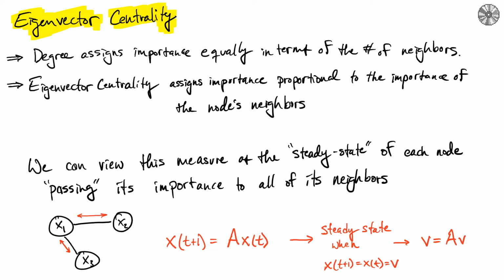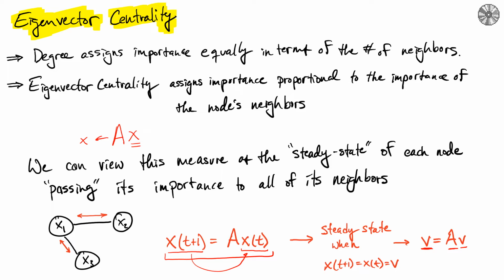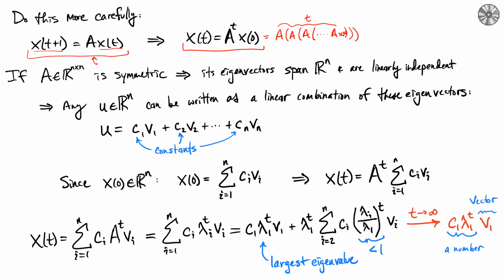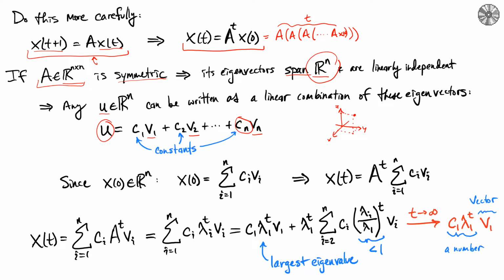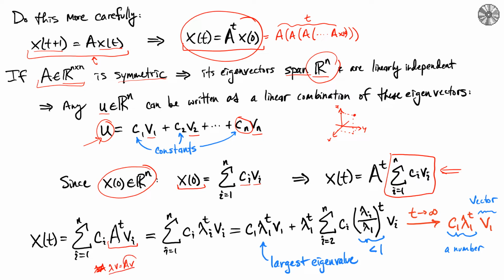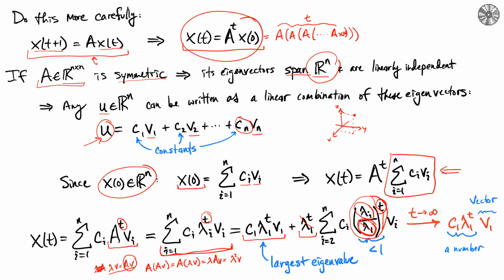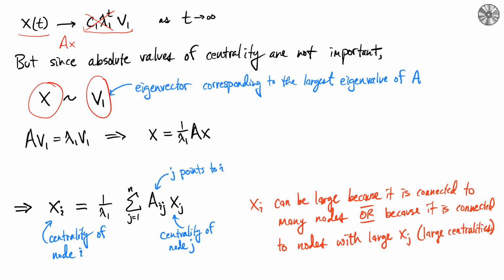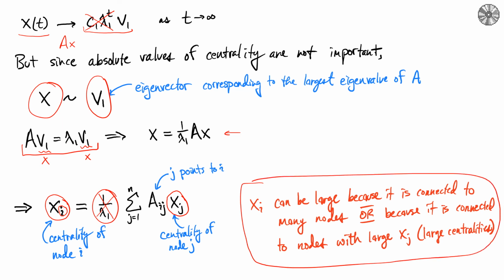Class 07: Eigenvector Centrality